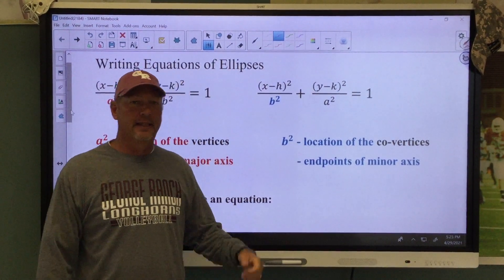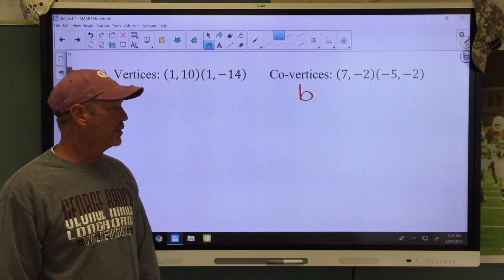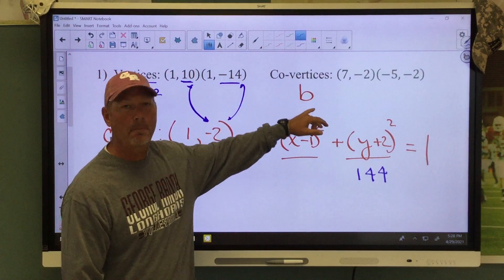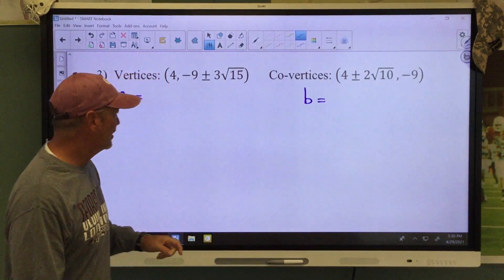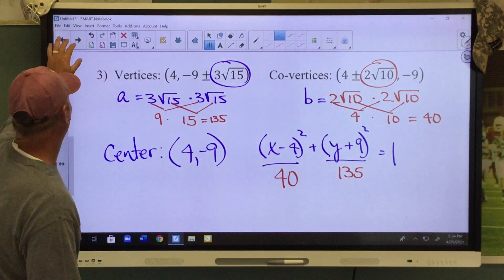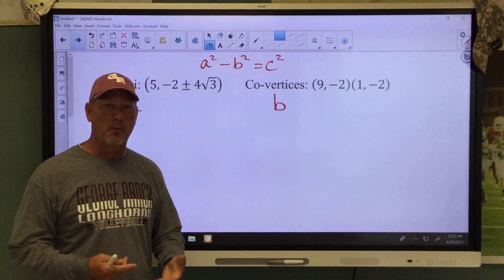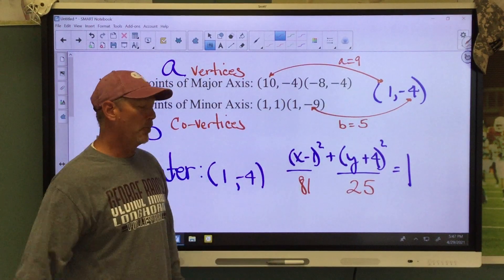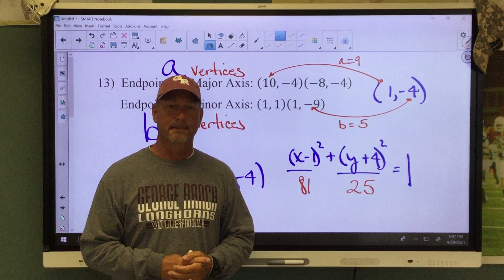Writing Equations of Ellipses